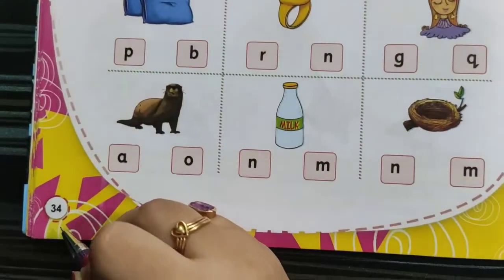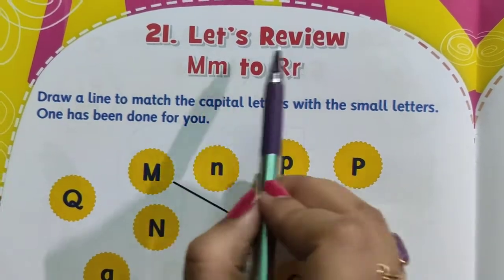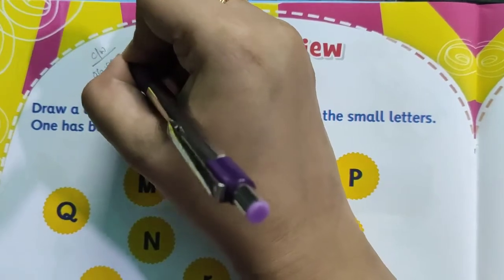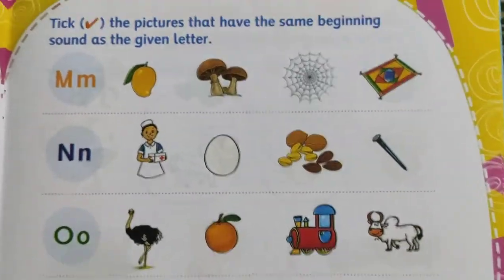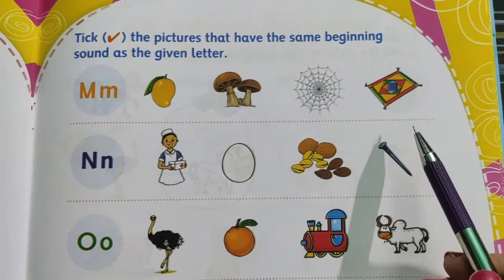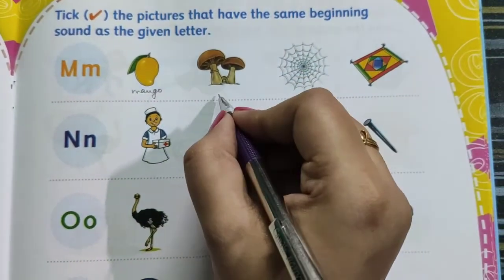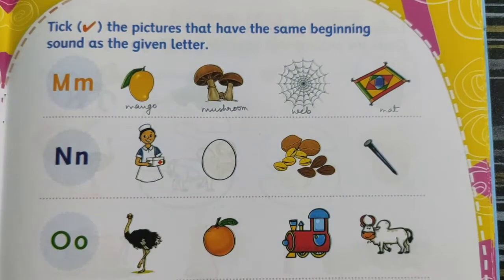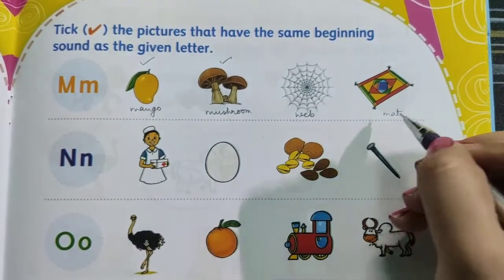English Coursebook Chapter 21- 'Let's Review Mm to Rr' for LKG